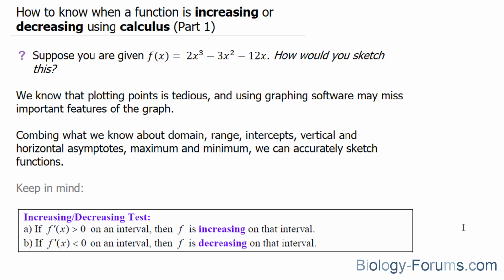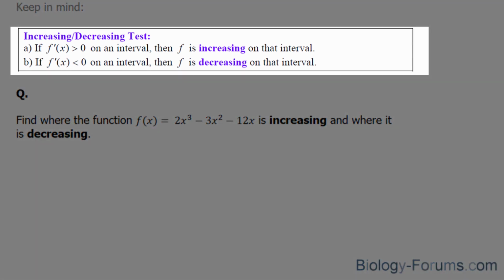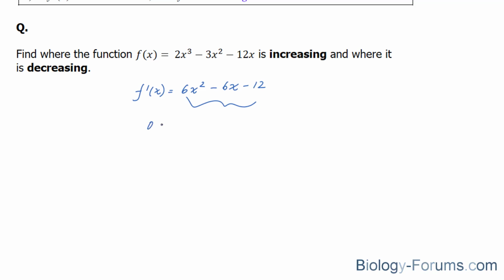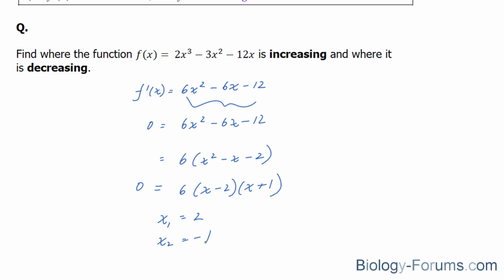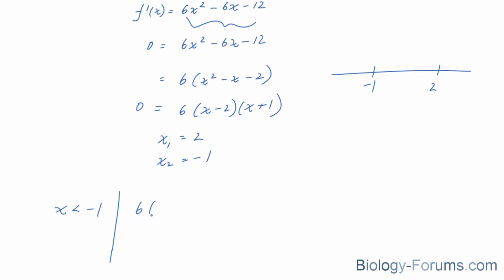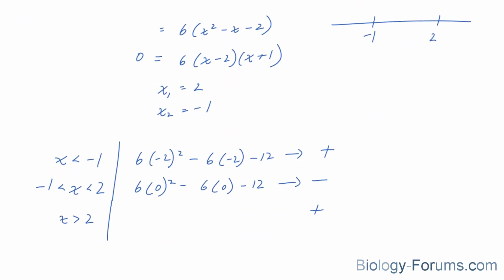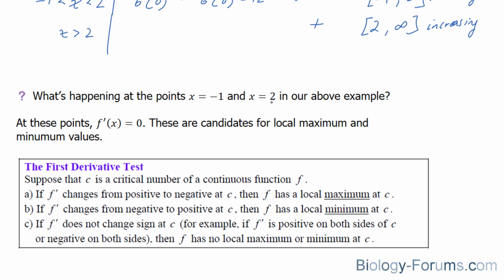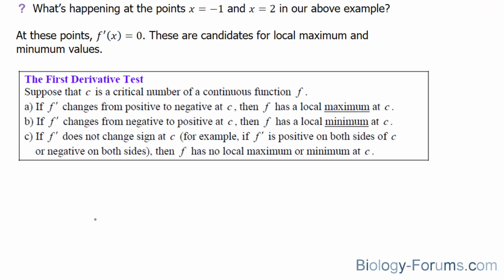Find Intervals when a Function Increases / Decreases (Calculus)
Suppose you are given f(x)= 2x^3−3x^2−12x. How would you sketch this?

We know that plotting points is tedious, and using graphing software may miss important features of the graph.

Combing what we know about domain, range, intercepts, vertical and horizontal asymptotes, maximum and minimum, we can accurately sketch functions.

Question: Find where the function f(x)= 2x^3−3x^2−12x is increasing and where it
is decreasing.